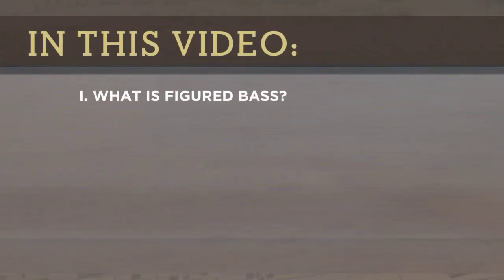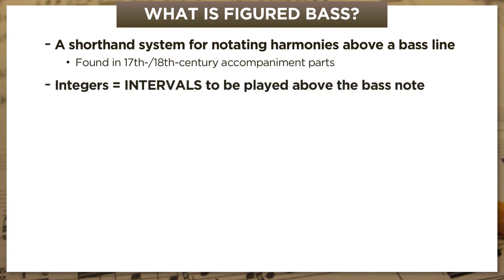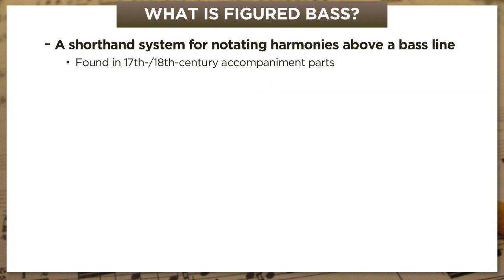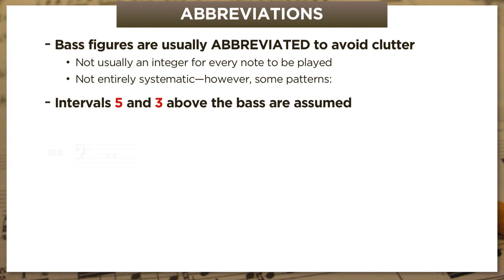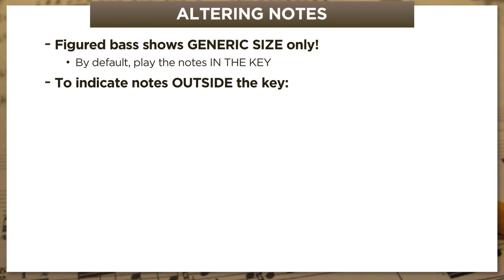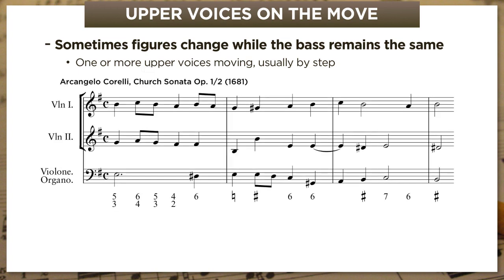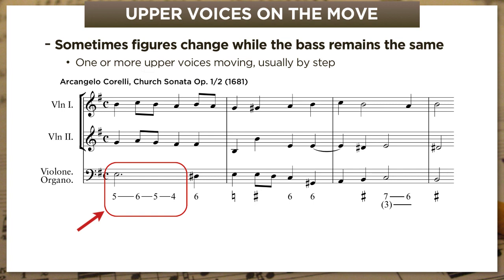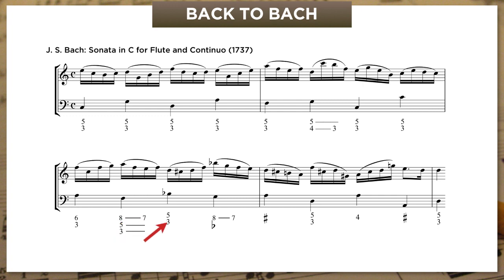Lesson 6: What is Figured Bass?